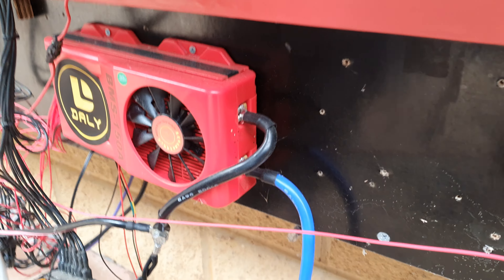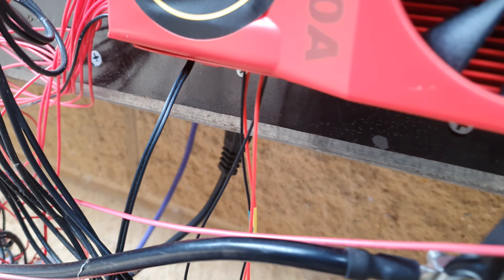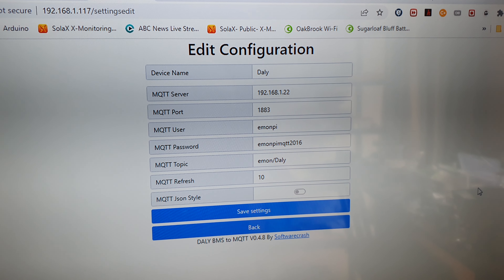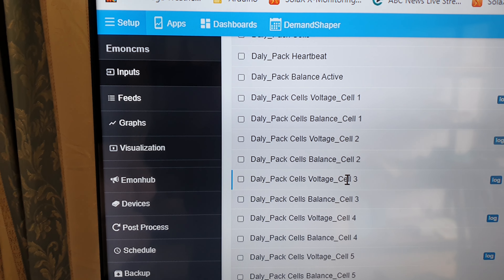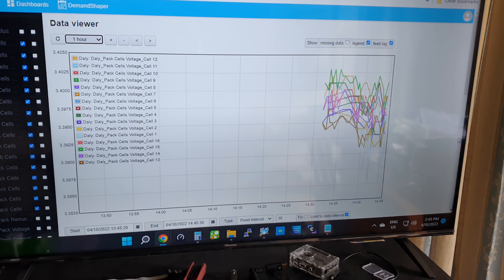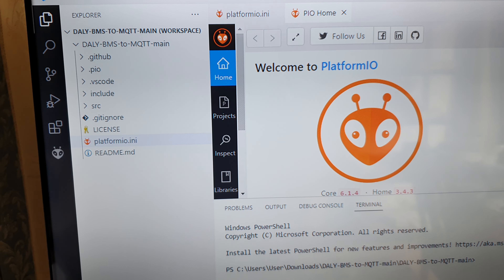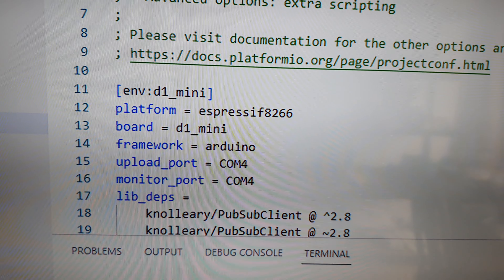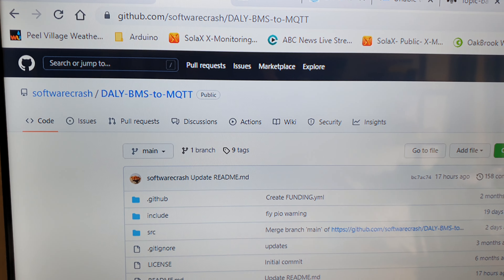Data logging a Daly BMS with a ESP8266 board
I have come across on github software that uses a tiny programmable ESP8266 wifi board for grabbing data out of the Daly BMS and data log it to a MQTT broker for making history graphs, the software is free and thanks to softwarecrash from github.com.

Programming tool   Visual Studio Code
Extension required for VSC    Platformio
Instead of Emonpi you can use a Raspberry Pi